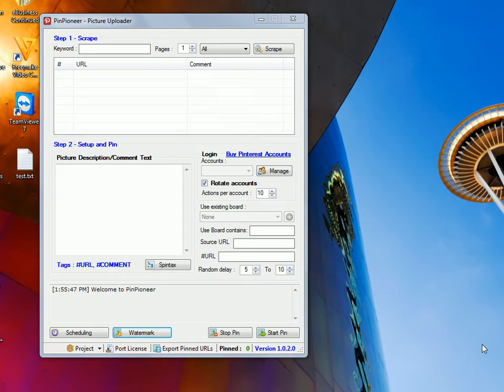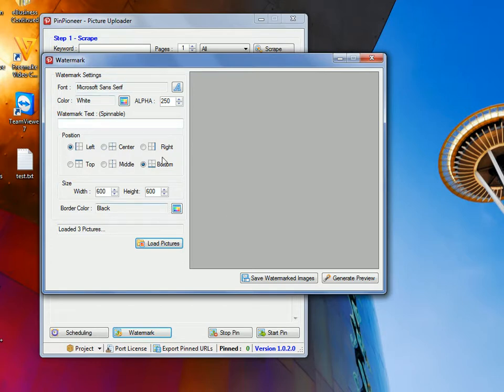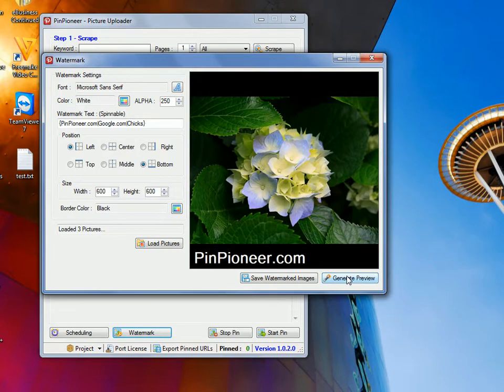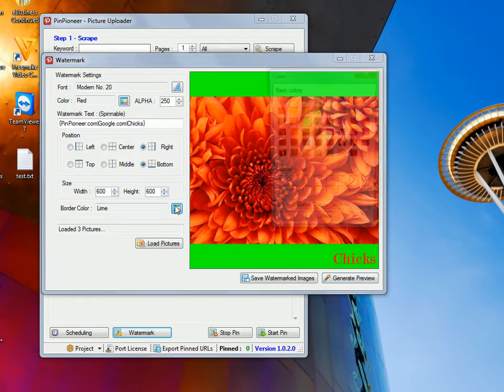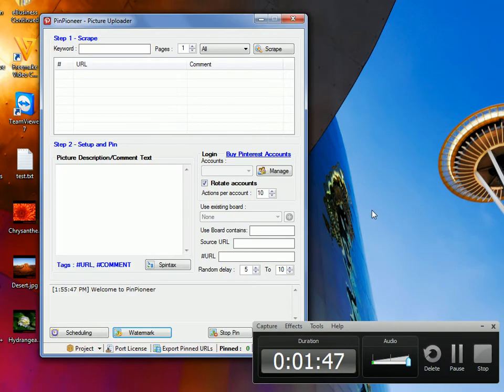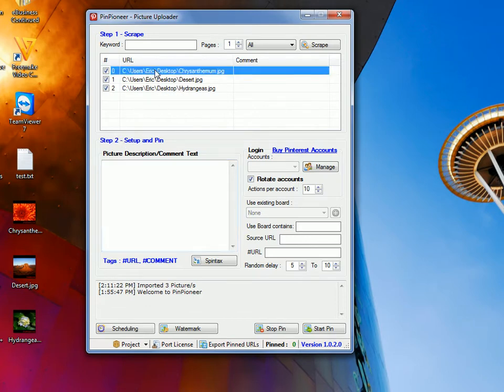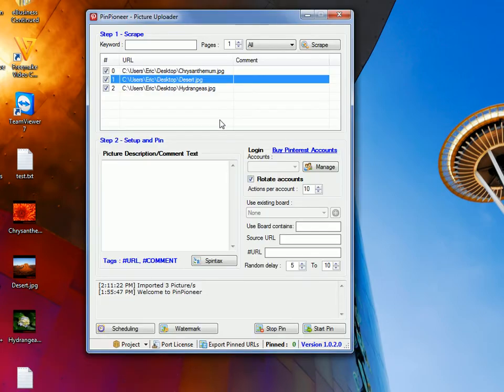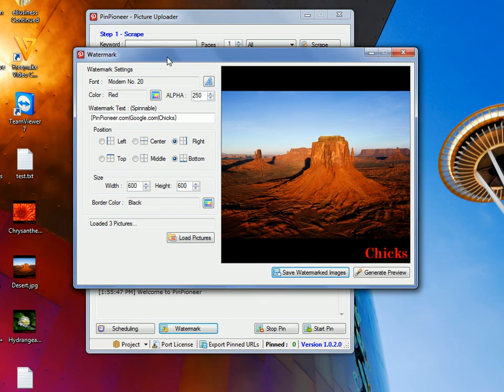Bulk Watermarking For Pinterest Tutorial with PinPioneer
- How to watermark all your images in bulk and then upload them to Pinterest - automatically. Bulk watermarking tutorial.